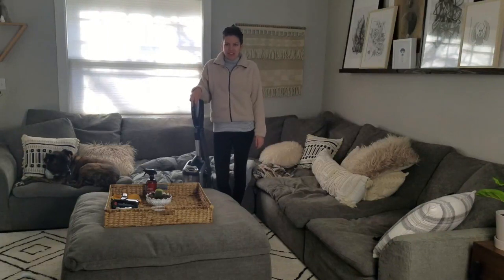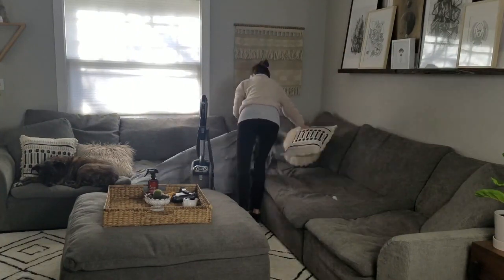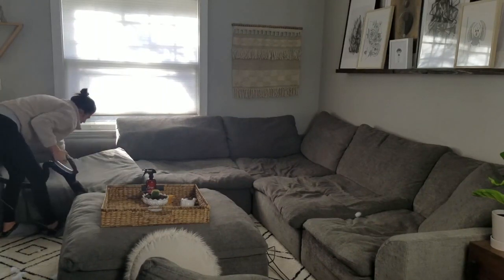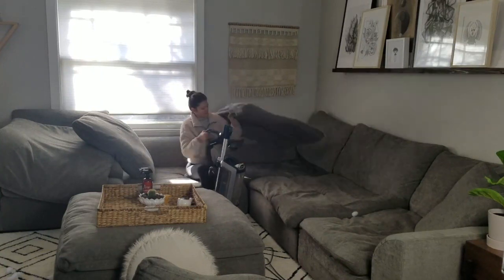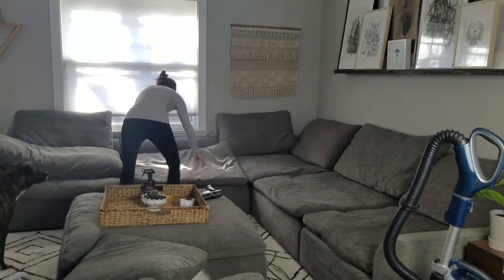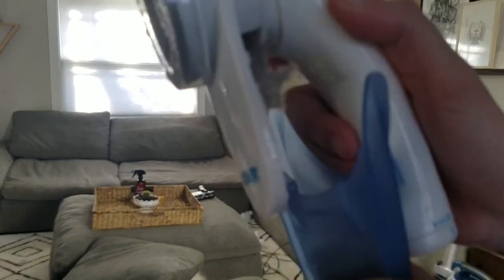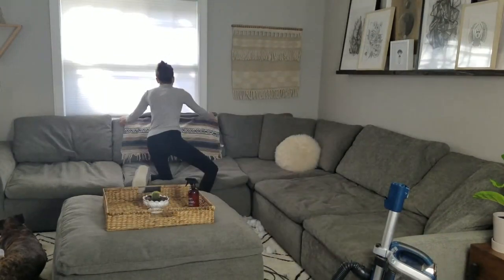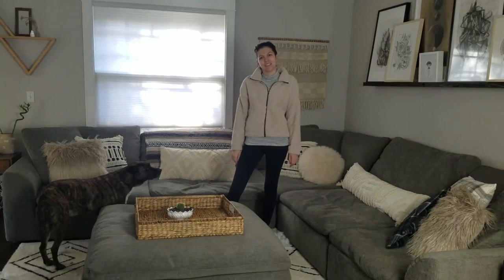DEEP CLEAN YOUR COUCH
This video shows me deep cleaning a cloth couch with all natural cleaners! I clean our couch like this about every 2 weeks.
Hope this gives you some cleaning motivation! ☺️

 I have a few tips in there of how to clean a leather couch as well.

Sweater Shaver: